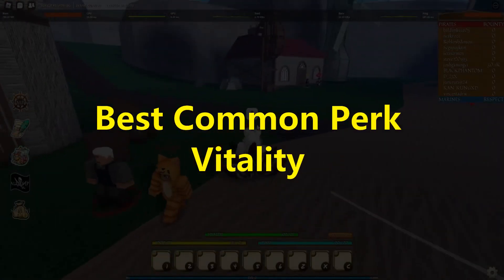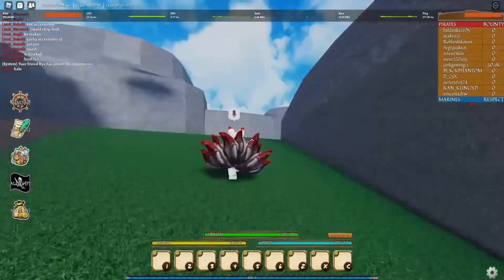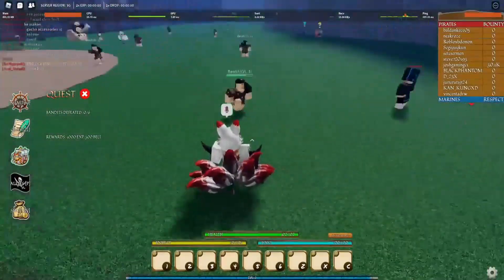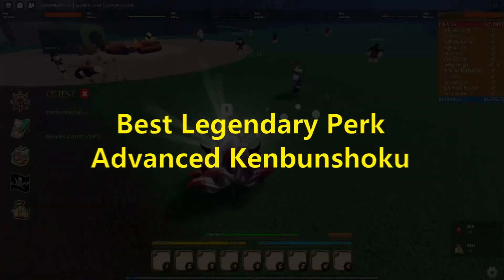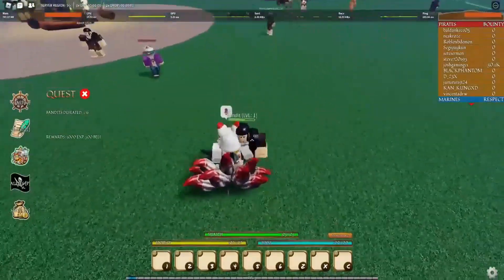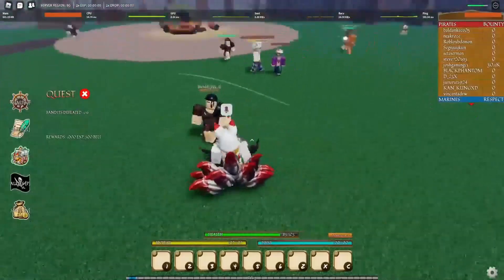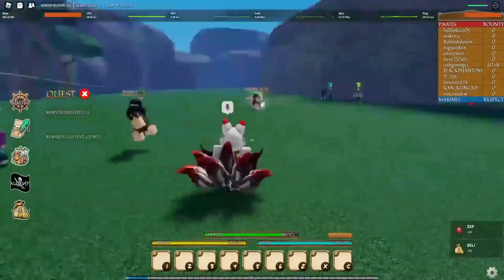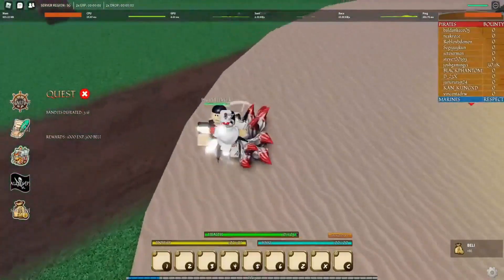Best Perks in True Piece Roblox! True Piece Best Perks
In this video, I will be telling you about Best Perks in True Piece Roblox.

Hey what's up guys!  Today I show you all new Best Perks in True Piece.

Family friendly pg clean videos YouTube kids kid gaming no swearing no cursing family fun clean pg gaming videos by Roblox Future.

☎ *Remember To Enable Notifications To Never Miss A Video* ☎